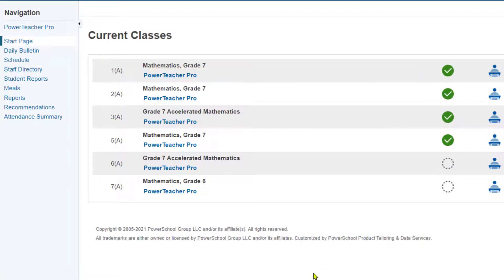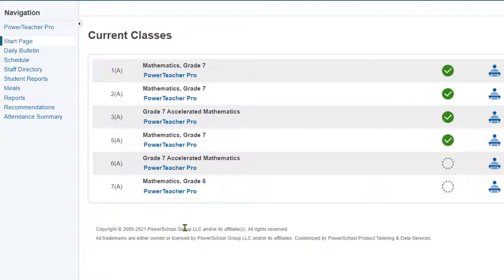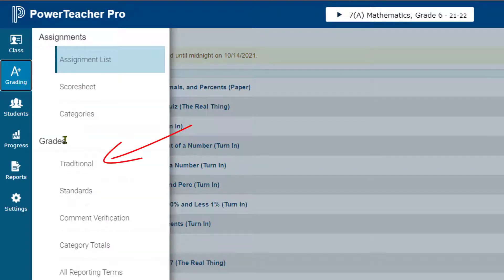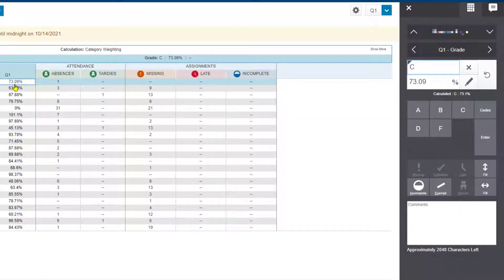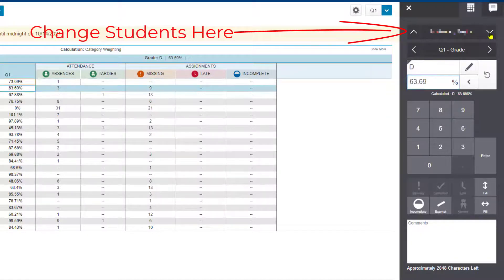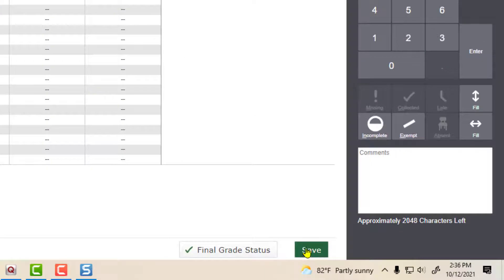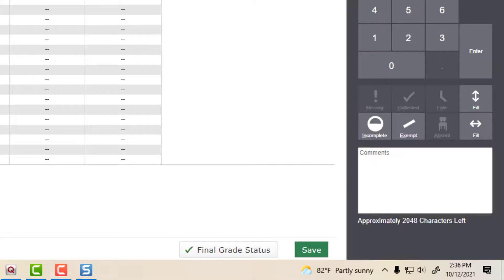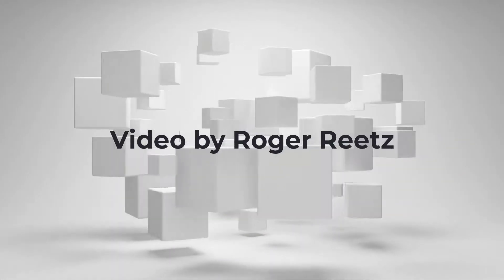PowerSchool #11: Manually Entering Final Grades into PowerSchool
This video will show you how to bypass the grades being sent over from Canvas, and manually adding new or corrected grades for the final grade in PowerSchool.